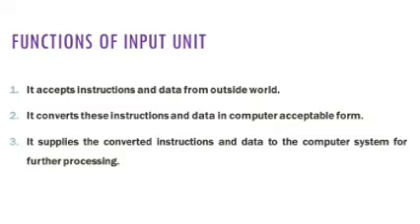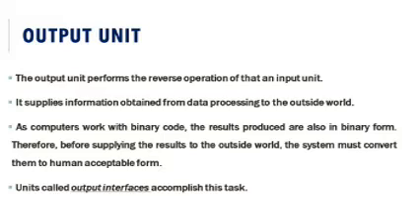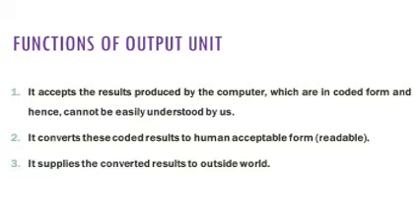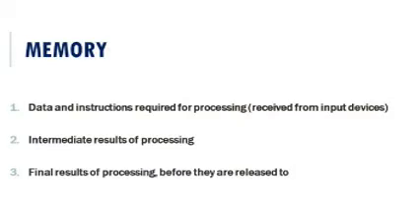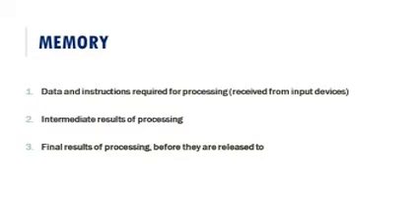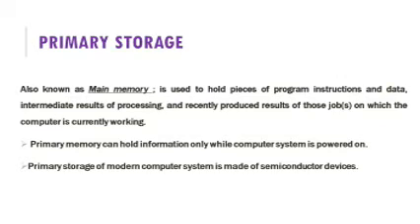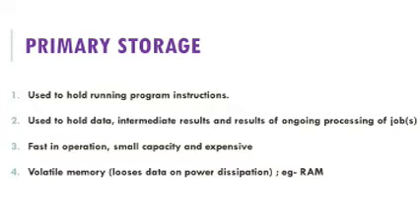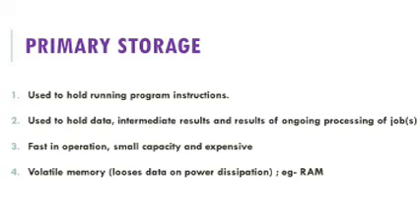S5 - Informatics - Clement Laughson - Class - 17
B.A. English Language and Literature.